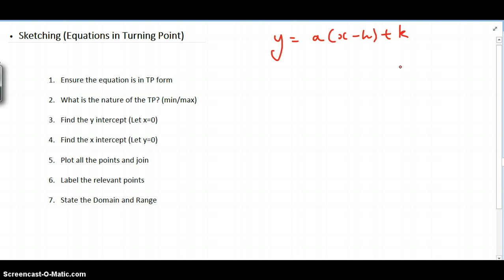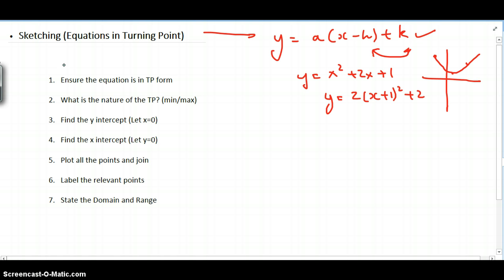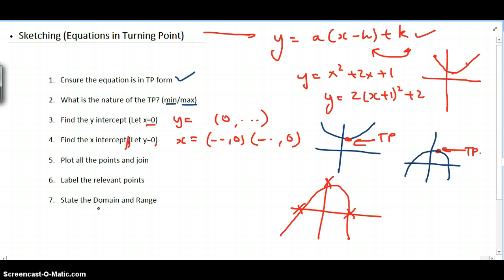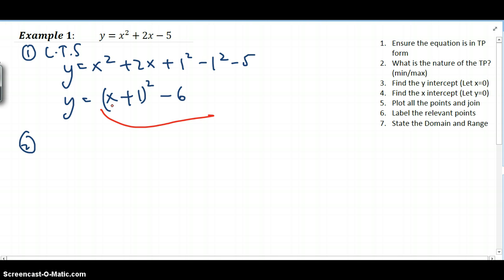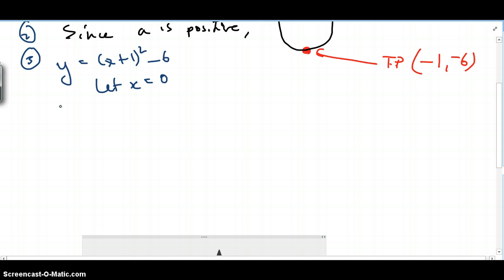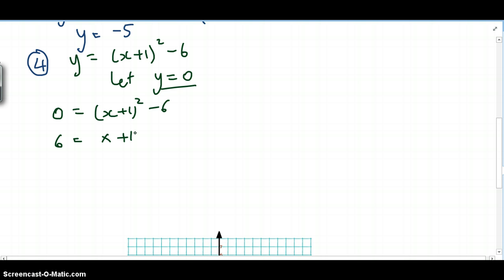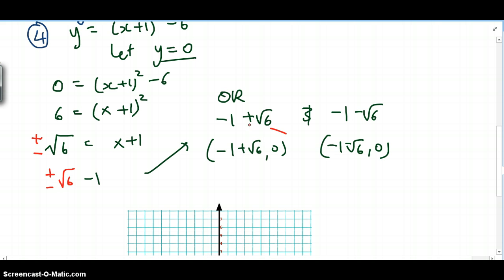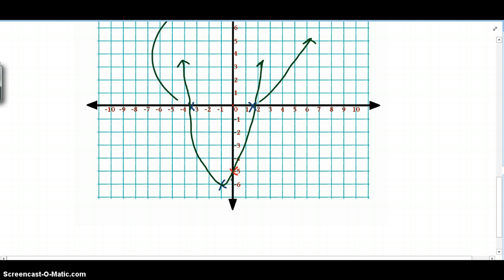Sketching from TP Form